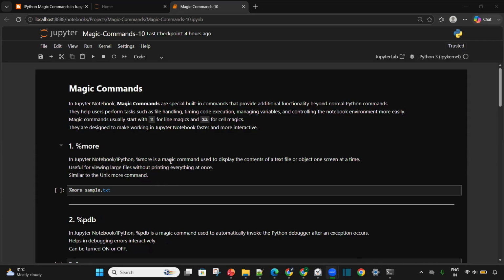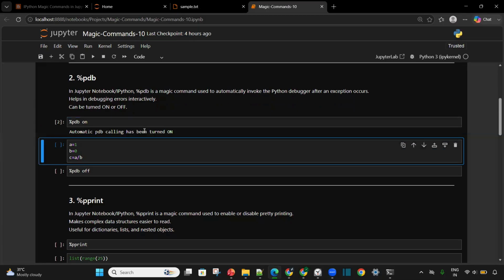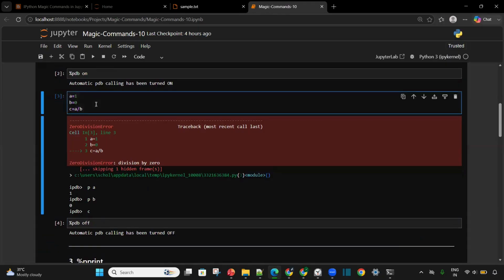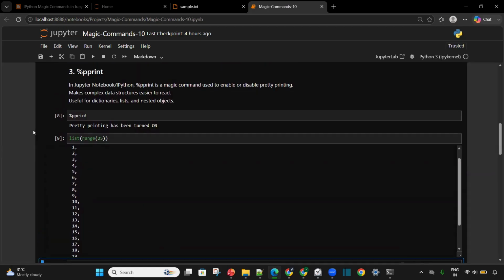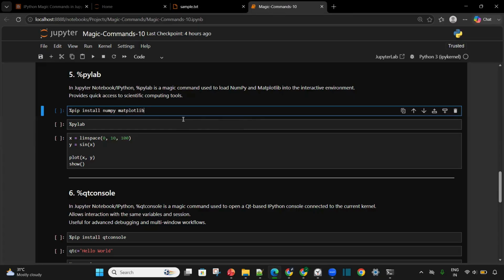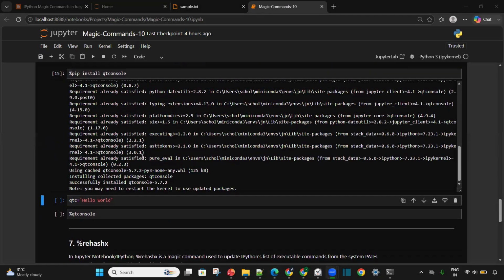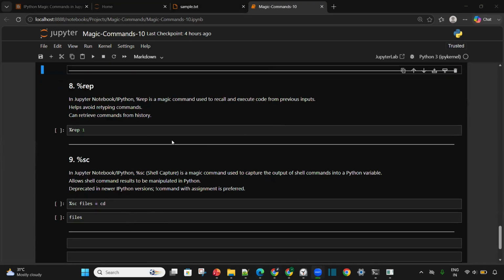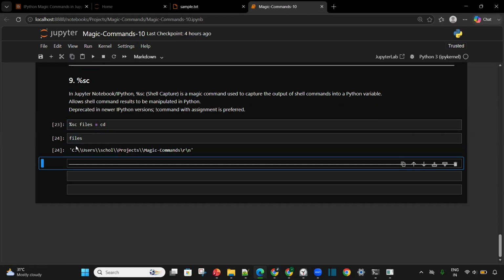IPython Magic Commands in Jupyter Notebook (2026) - Part 10 | Step-by-Step Guide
This video explains IPython Magic Commands in Jupyter Notebook (2026).

Below is a Step-by-Step Guide on some of the useful IPython Magic Commands in Jupyter Notebook:

1. %more
📌 Key Points:
In Jupyter Notebook/IPython, %more is a magic command used to display the contents of a text file or object one screen at a time.
Useful for viewing large files without printing everything at once.
Similar to the Unix more command.
📌 Command:
%more sample.txt
📌 Sample Output:
This is line 1
This is line 2
This is line 3

2. %pdb
📌 Key Points:
In Jupyter Notebook/IPython, %pdb is a magic command used to automatically invoke the Python debugger after an exception occurs.
Helps in debugging errors interactively.
Can be turned ON or OFF.
📌 Command:
%pdb on
a=1
b=0
c=a/b
📌 Sample Output:
Automatic pdb calling has been turned ON

3. %pprint
📌 Key Points:
In Jupyter Notebook/IPython, %pprint is a magic command used to enable or disable pretty printing.
Makes complex data structures easier to read.
Useful for dictionaries, lists, and nested objects.
📌 Command:
%pprint
📌 Sample Output:
Pretty printing has been turned ON

4. %psource
📌 Key Points:
In Jupyter Notebook/IPython, %psource is a magic command used to display the source code of a Python object.
Works with functions, classes, and methods.
Helpful for understanding implementation details.
📌 Command:
def add(a, b):
%psource add
📌 Sample Output:
def add(a, b):

5. %pylab
📌 Key Points:
In Jupyter Notebook/IPython, %pylab is a magic command used to load NumPy and Matplotlib into the interactive environment.
Provides quick access to scientific computing tools.
📌 Command:
%pip install numpy matplotlib
%pylab
x = linspace(0, 10, 100)
y = sin(x)
plot(x, y)
show()
📌 Sample Output:
Populating the interactive namespace from numpy and matplotlib

6. %qtconsole
📌 Key Points:
In Jupyter Notebook/IPython, %qtconsole is a magic command used to open a Qt-based IPython console connected to the current kernel.
Allows interaction with the same variables and session.
Useful for advanced debugging and multi-window workflows.
📌 Command:
%pip install qtconsole
qtc='Hello World'
%qtconsole
📌 Sample Output:
Jupyter QtConsole connected to the current kernel

7. %rehashx
📌 Key Points:
In Jupyter Notebook/IPython, %rehashx is a magic command used to update IPython's list of executable commands from the system PATH.
Creates aliases for executables found in the operating system.
Useful after installing new command-line tools.
📌 Command:
%rehashx
📌 Sample Output:
Aliased commands updated from system PATH

8. %rep
📌 Key Points:
In Jupyter Notebook/IPython, %rep is a magic command used to recall and execute code from previous inputs.
Helps avoid retyping commands.
Can retrieve commands from history.
📌 Command:
%rep 1
📌 Sample Output:
%more sample.txt
(Recalls command from input cell 1.)

9. %sc
📌 Key Points:
In Jupyter Notebook/IPython, %sc (Shell Capture) is a magic command used to capture the output of shell commands into a Python variable.
Allows shell command results to be manipulated in Python.
Deprecated in newer IPython versions; !command with assignment is preferred.
📌 Command:
%sc files = cd
files
📌 Sample Output:
'C:\\Users\\schol\\Projects\\Magic-Commands\r\n'

0:00 Intro
0:30 %more
1:40 %pdb
4:09 %pprint
5:25 %psource
6:24 %pylab
7:58 %qtconsole
9:33 %rehashx
10:04 %rep
11:09 %sc
12:05 Reference Guide
12:18 Outro